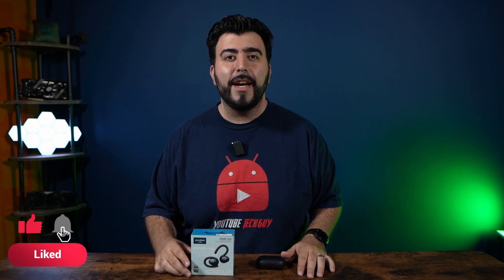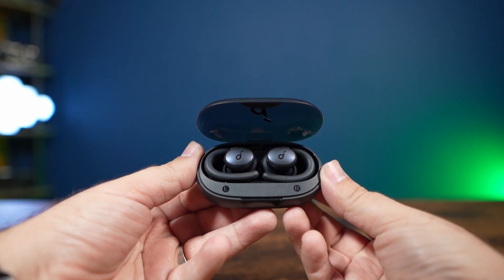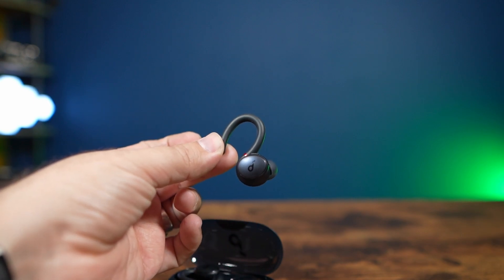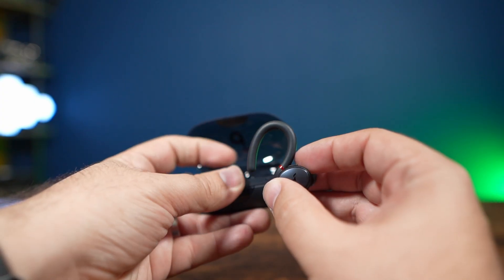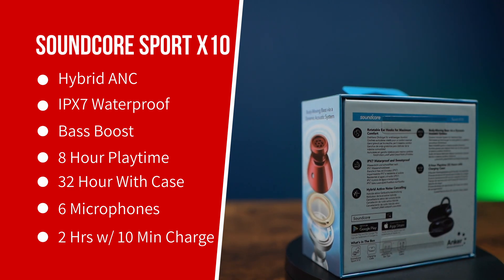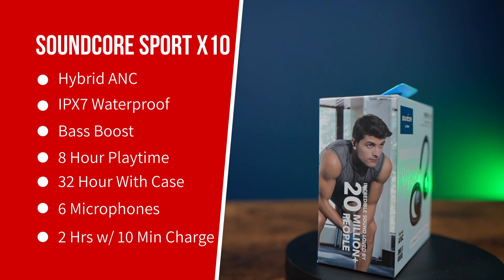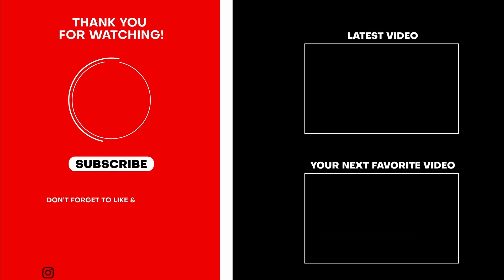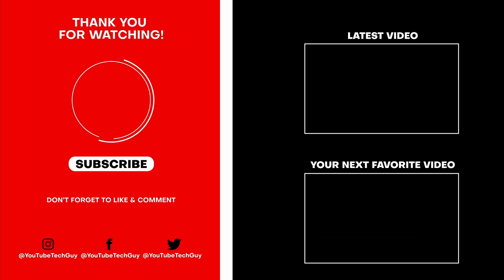Soundcore Sport X10 Fitness Earbuds Best Workout Headphones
I took a look at the @SoundcoreAudio Sport X10 fitness earbuds.  These are the best headphones I've used for exercise and working out.  They won't move or fall out and have really great sound.

Get Sport X10 Limited Offer and save 20% from today till June 28th 9am PST.